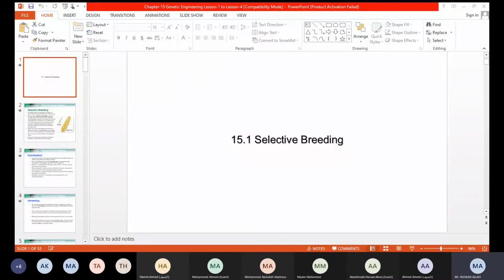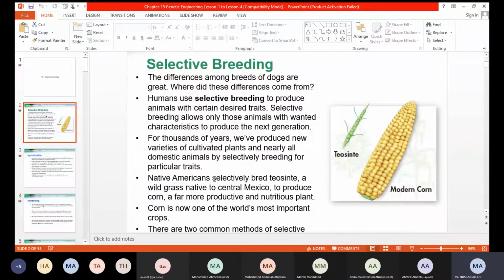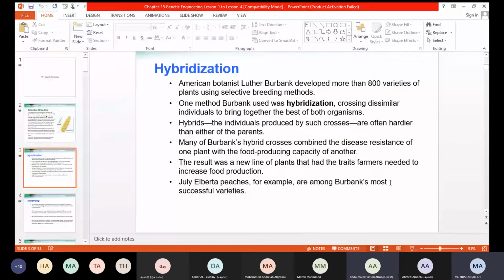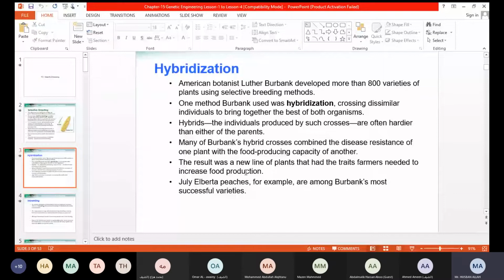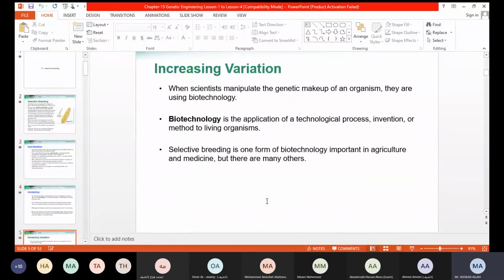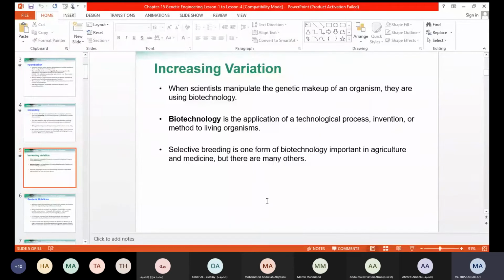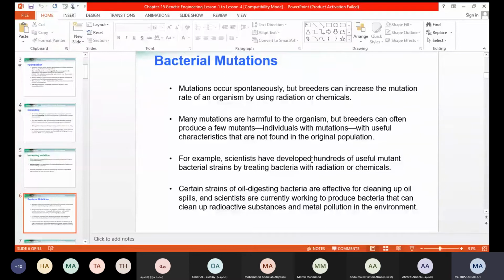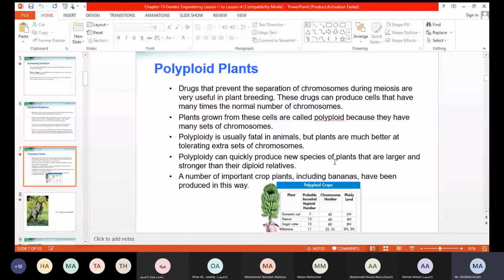Ch15 L1 Selective Breading